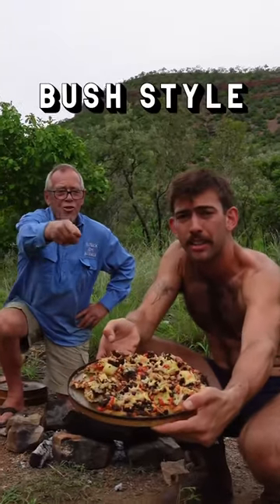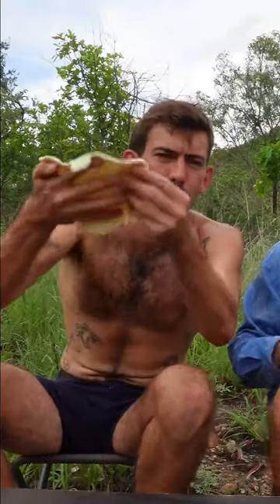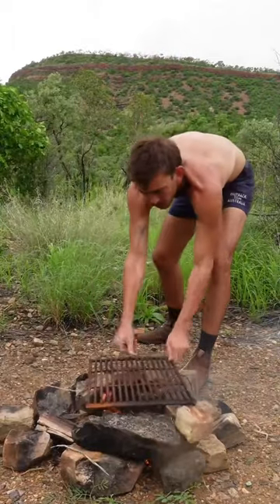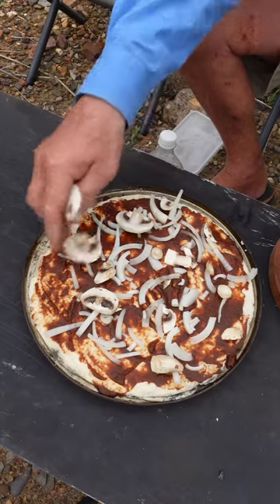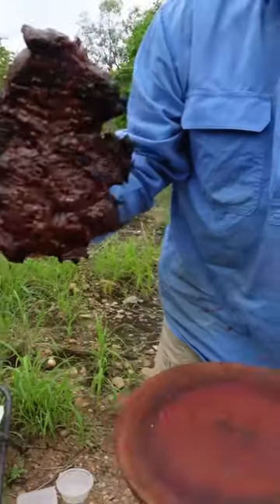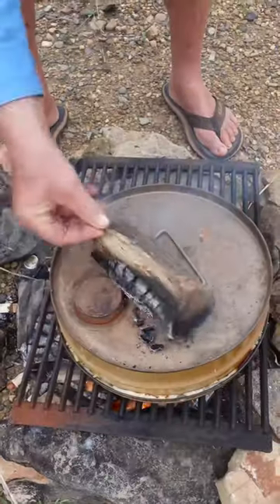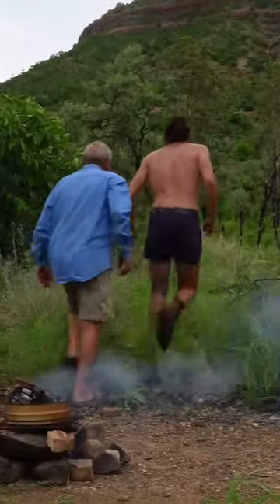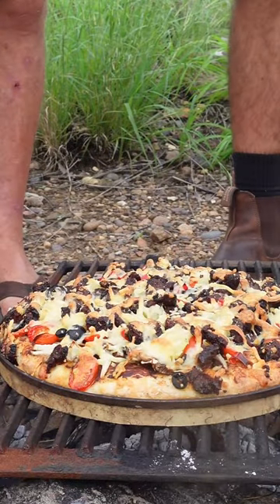How to make gourmet pizza - Bush Style!